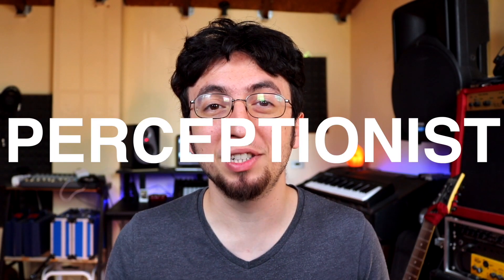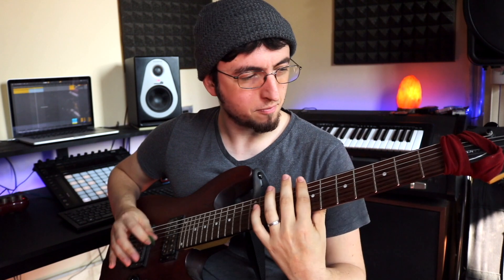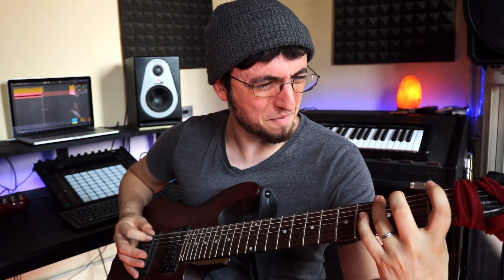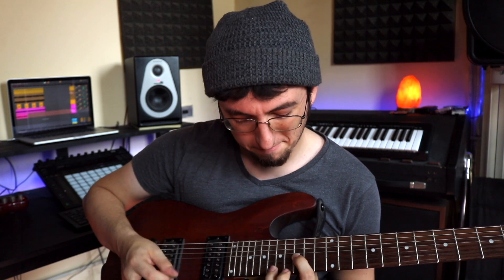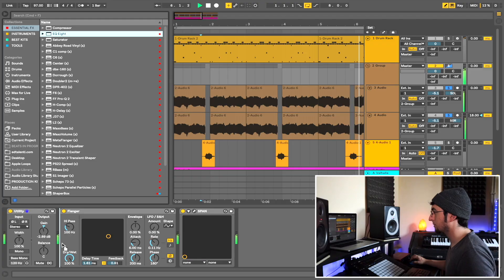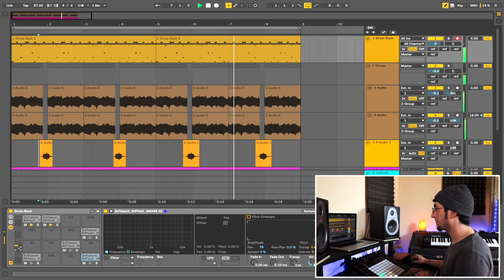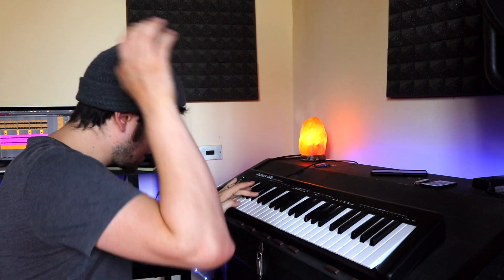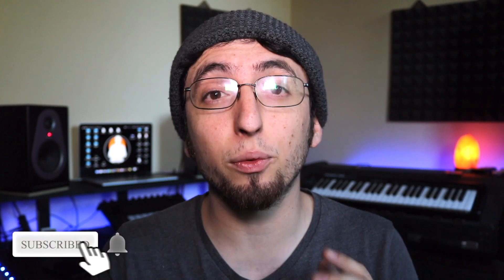I MADE A SUPER HEAVY TRAP METAL BEAT! (making a beat in Ableton Live 10)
I got my Schecter 7 string guitar and made the heaviest trap metal beat ever in Ableton. It came out insane!

IGNORE THIS